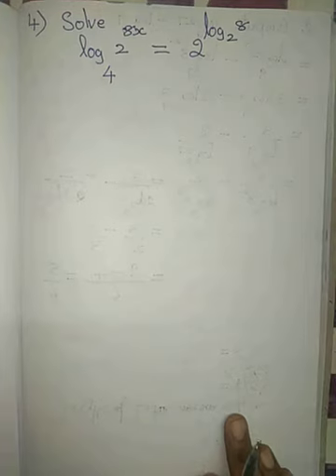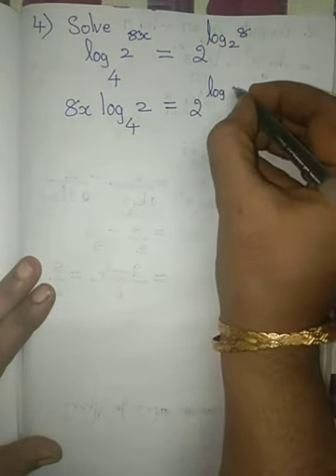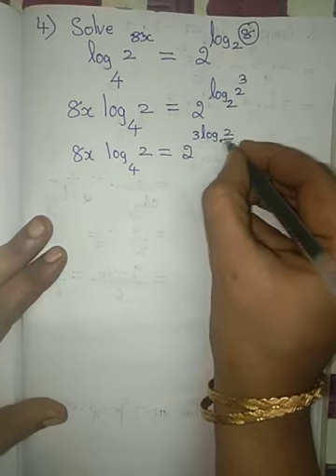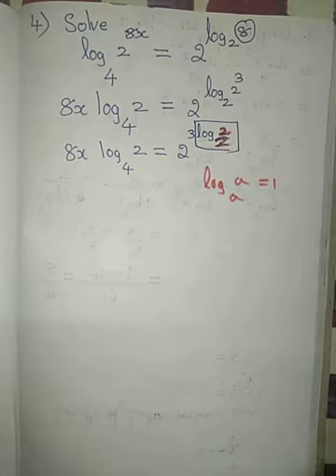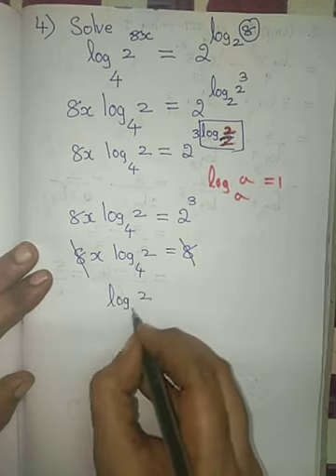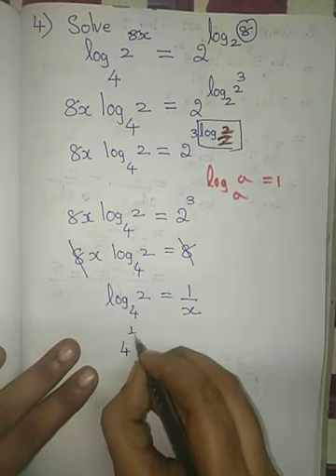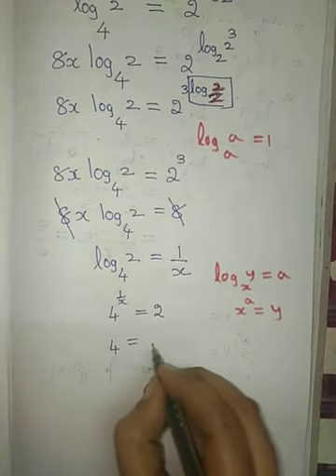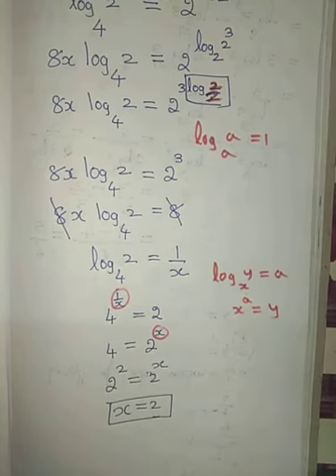11th maths exercise 2.12-4th sum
Learning mad simple and fun😎